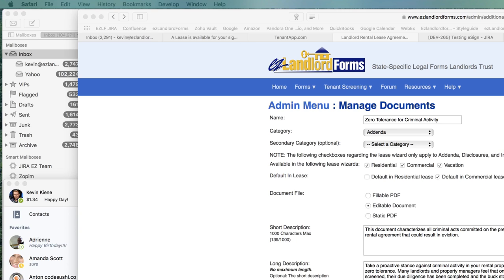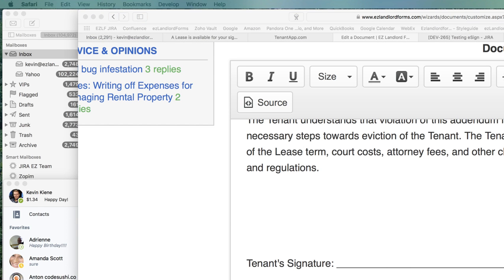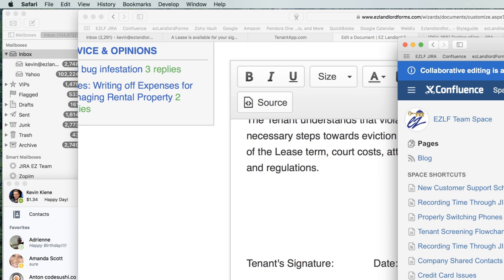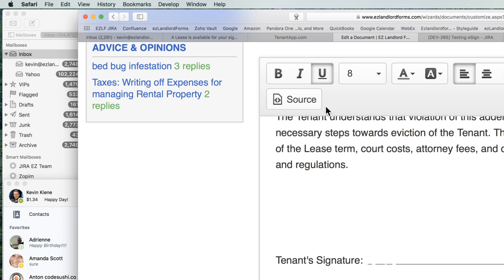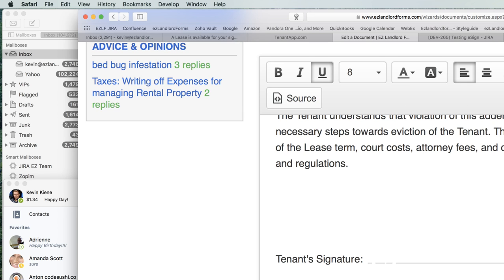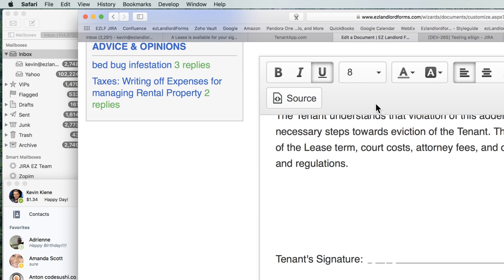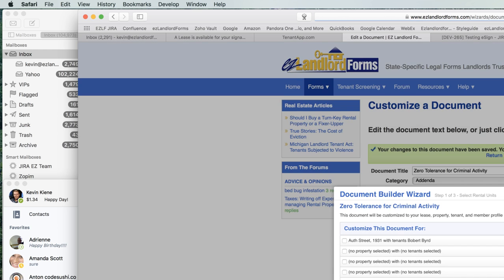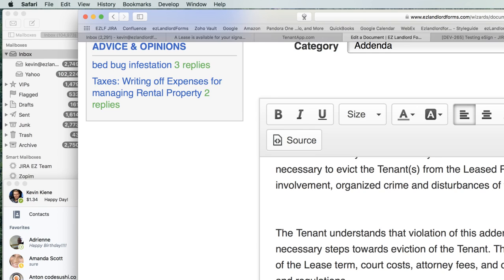Adding Tags to eSign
ezLandlordforms adding text tags for eSignature.